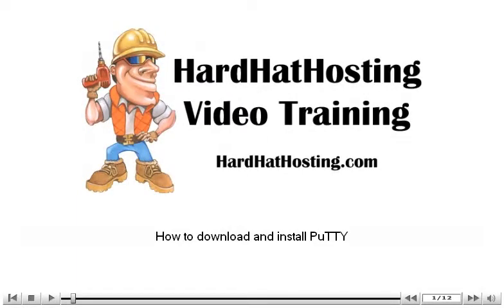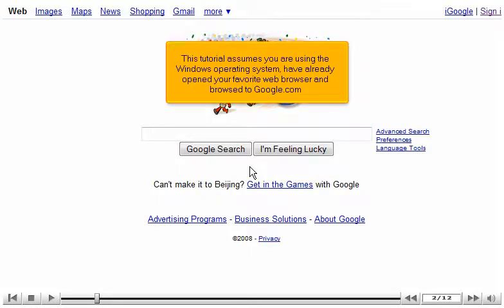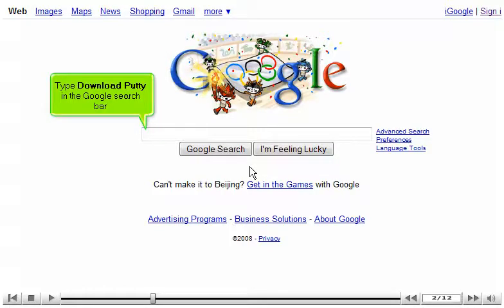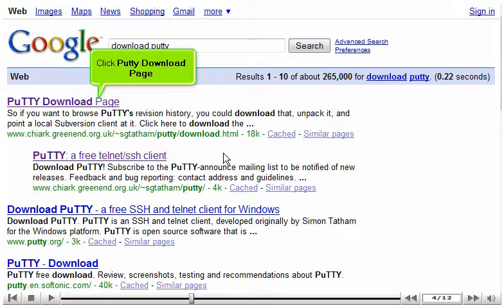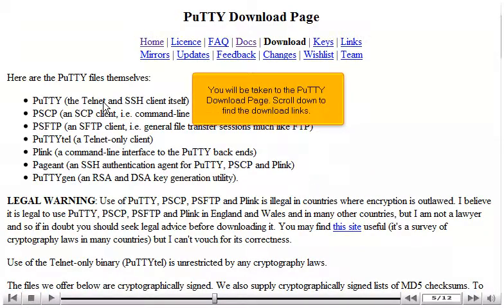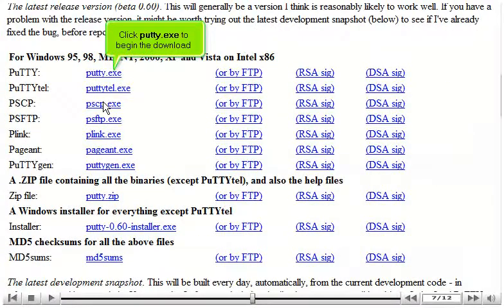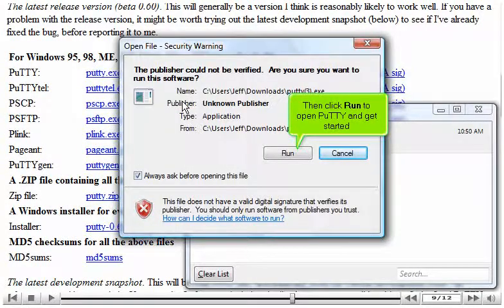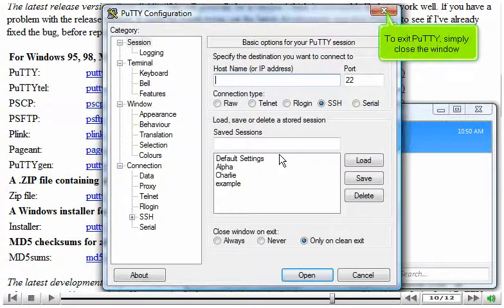How to Download and Install PuTTY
for the best deals and service for managed hosting solutions.